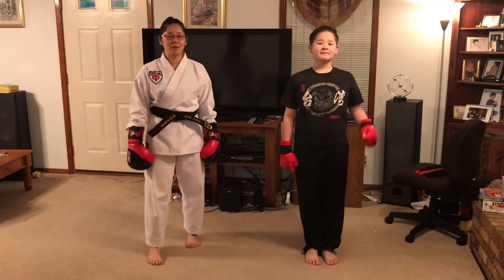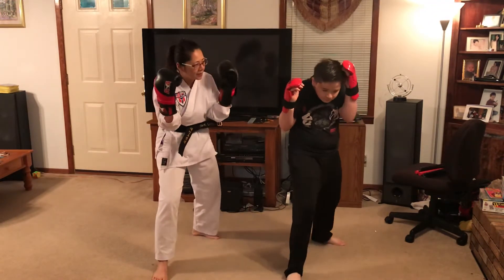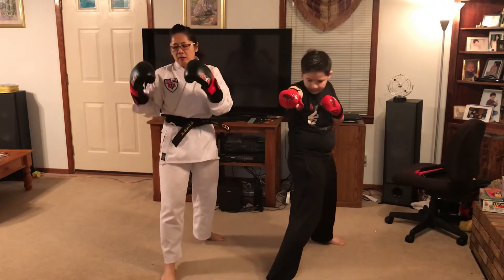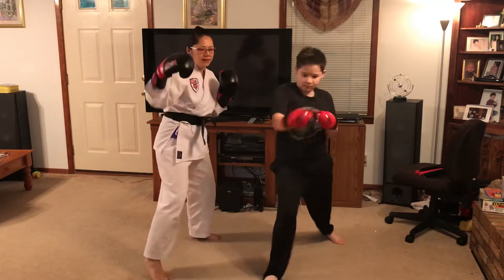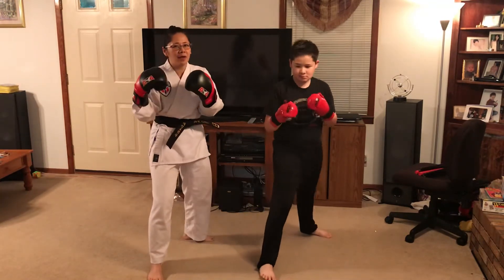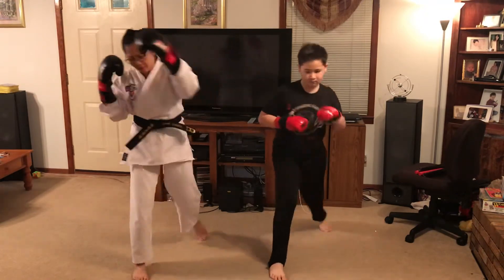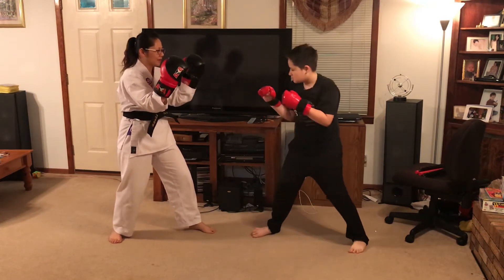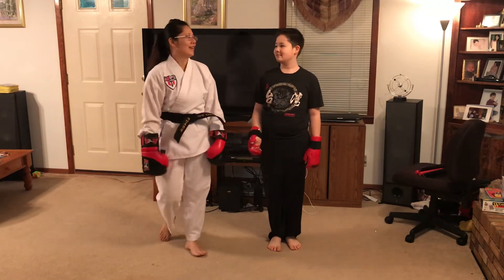4-22-20 ATA- Family training challenge- Punches